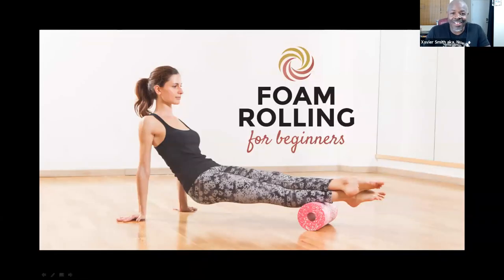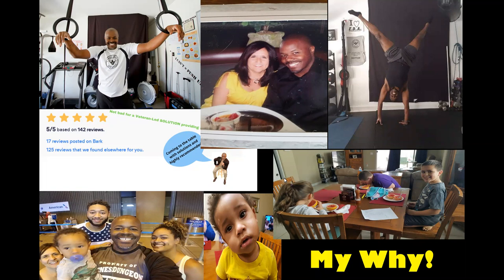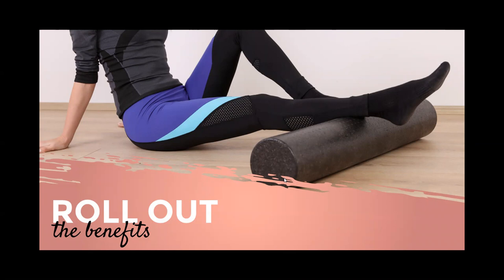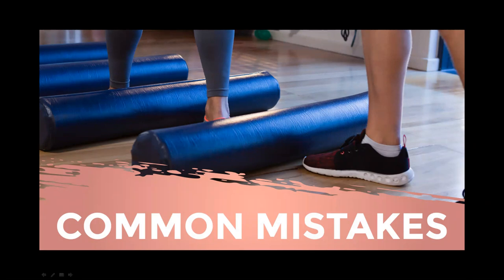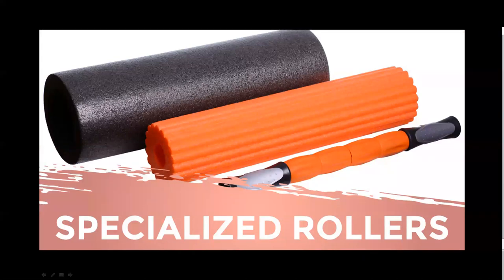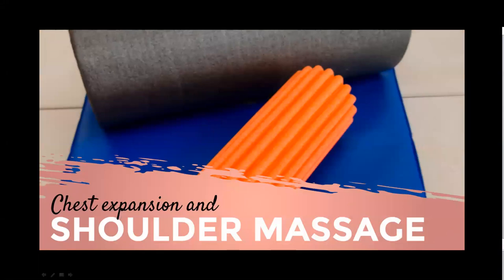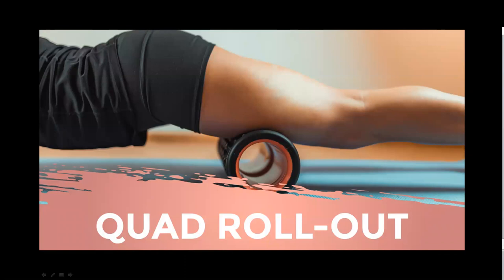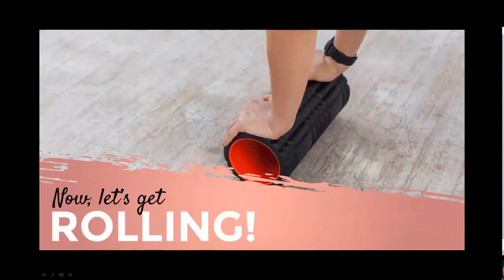Foam Rolling for Beginners by Xavier Smith, aka Coach X [Webinar Recording]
All the Benefits of Massage Without the Cost!
Whether you’re recovering from an injury or trying to prevent one, staying super active or wishing that you could move around more, frequent massage therapy sessions are recommended, but not everyone can afford to pay for routine appointments.
Enter the foam roller! 😍

Regular foam rolling is a safe and affordable way to massage deep tissues, and thousands of athletes roll every day as part of their training. But foam rolling offers benefits for those less active as well!

There is a very good chance that over the years of trying to find fitness routines that work, you’ve come across some that simply don’t live up to the hype. Foam rolling isn’t one of them! While there is a ton of misinformation out there about foam rolling, the benefits have been confirmed in many scientific studies!

My goal is to help you understand the truths and debunk the myths about foam rolling.

During this experience, you will learn how foam rolling benefits the body and various techniques for getting the most out of your foam rolling routine.

Time to get Rolling!

When it comes to fitness advice, everyone out there has an opinion. It’s important you know fact from myth to ensure safety.

Myth #1 “I stretch out, so I don’t need to foam roll.”
Myth #2 “It doesn’t matter how fast or slow I roll.”
Myth #3 “It doesn’t matter which kind of foam roller I use.”
Myth #4 “Foam rollers are great for every muscle in the body.”
Myth #5 “Only hardcore athletes can benefit from foam rolling.”

Join me to learn the TRUTH about foam rolling, and find out why foam rolling routines offer a host of benefits. During our time together on Tuesday, November 26th, we’ll explore how you can use a variety of foam rolling techniques. Some of the benefits you can expect to gain include increased energy levels, muscle flexibility, and joint range of motion, improved blood circulation, and reduced exercise-related soreness.

Some extra reading for you!

HERE ARE MY TOP RECOMMENDATIONS FOR ROLLERS:
🔥 I highly recommend this Manduka beLONG Body Roller for you. Ask me about a discount

🔥 Lifeline Progression Roller
Speed your recovery and improve your fitness level with this muscle rehabilitation tool that features three different surfaces (flat, ridged and pointed) to allow for a variety of applications—from pressure point targeting to deep tissue massage—on an array of body parts. Ask me about a discount

🔥 Power Plate Roller
Portable, cutting-edge massager takes foam rolling to the next level

Below is a list of solutions you may find valuable to your life!